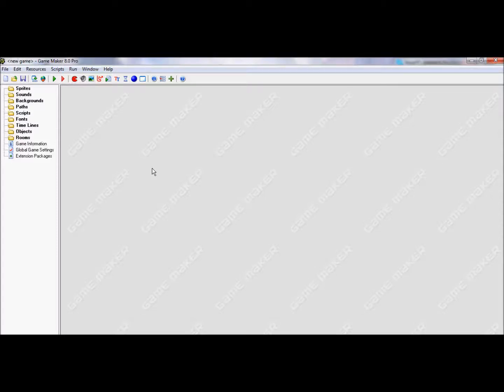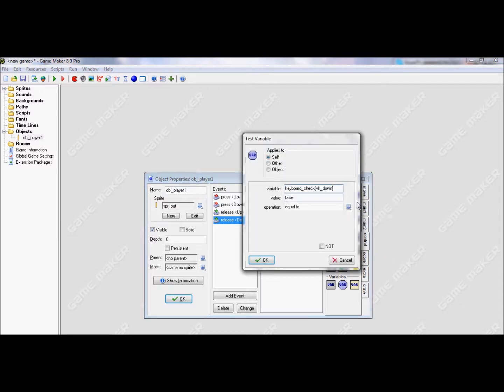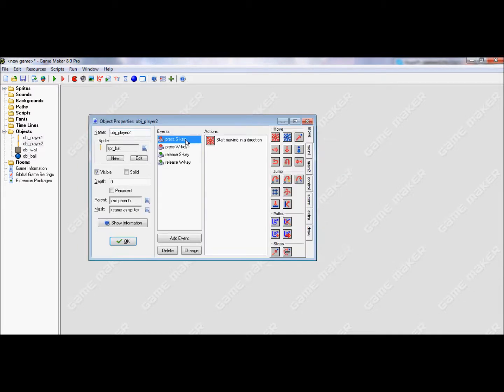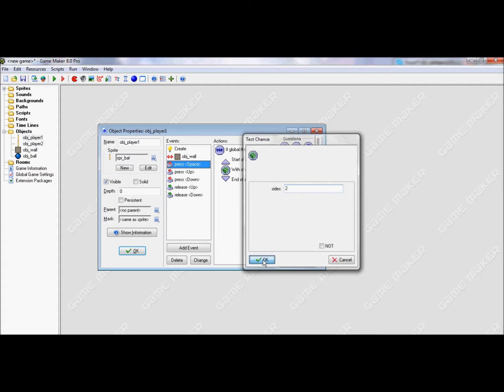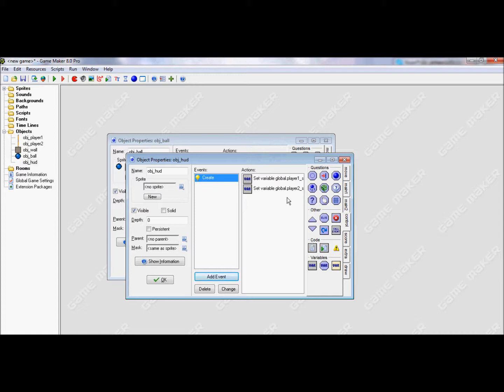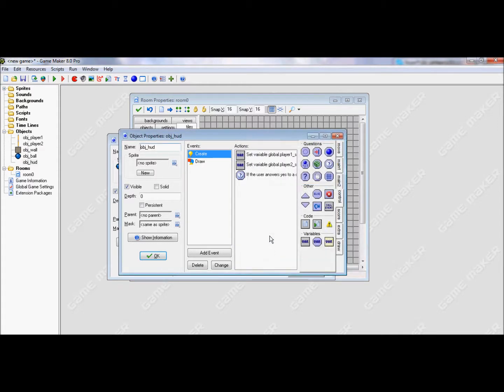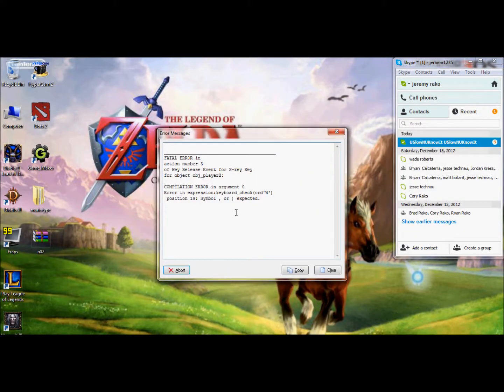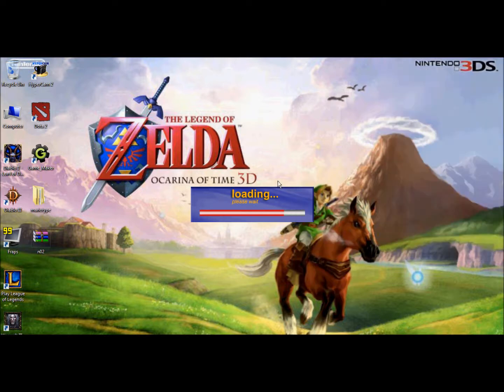Game Maker 8 tutorial How to make pong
My first tutorial features pong.  This shows how to make a simple ai, movement, collisions, and score.